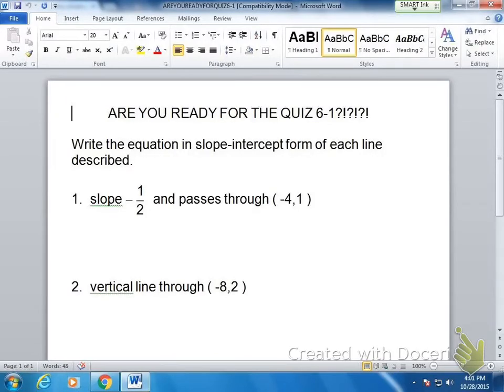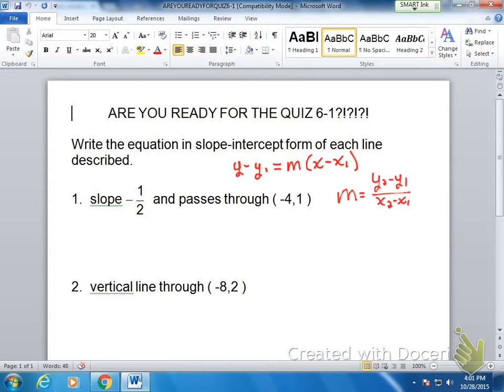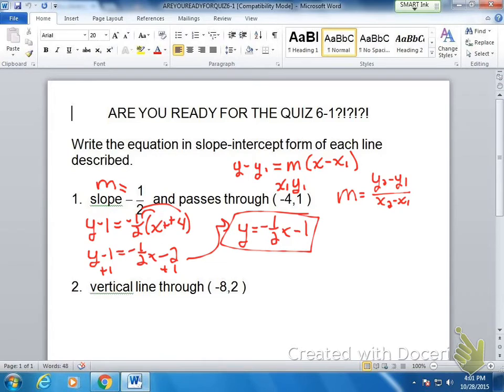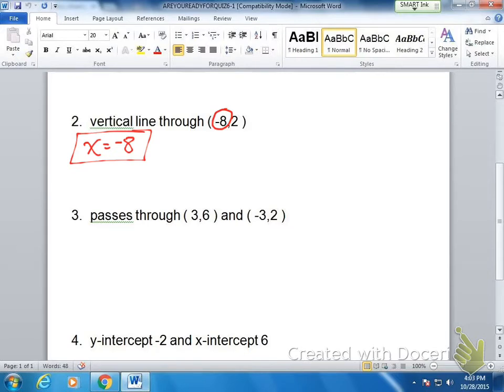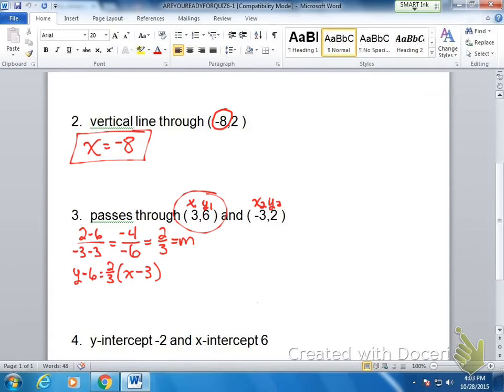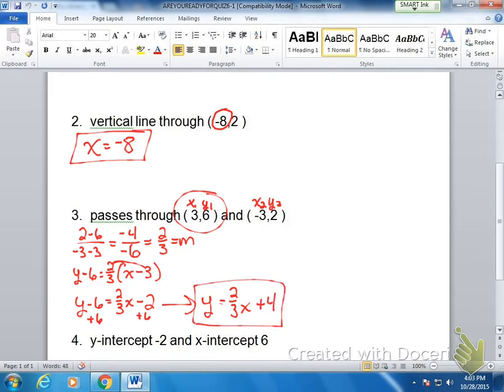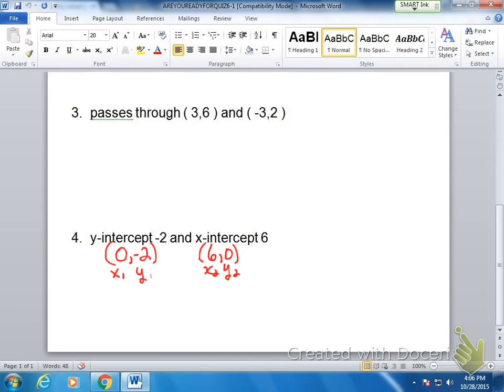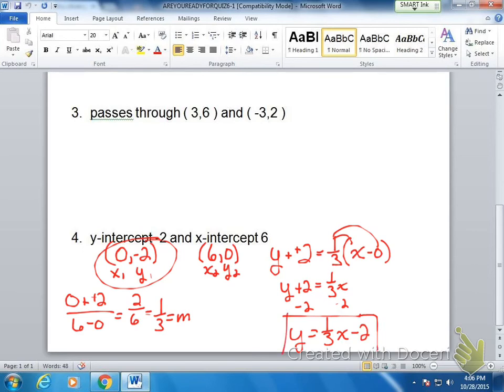Quiz 6 1 Prep